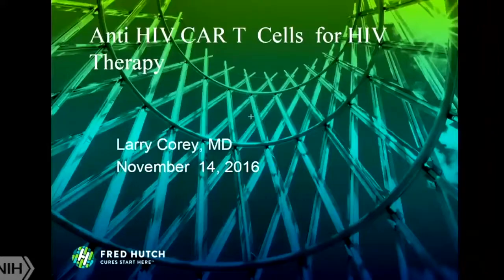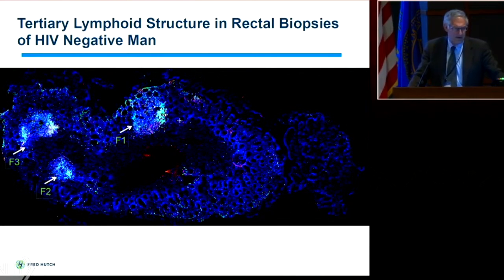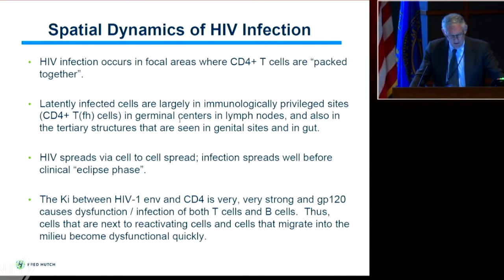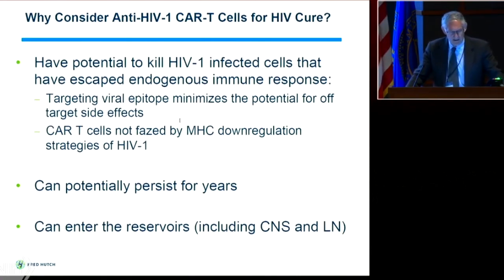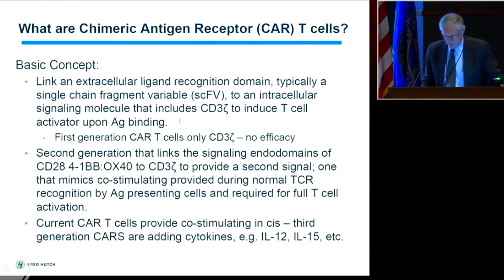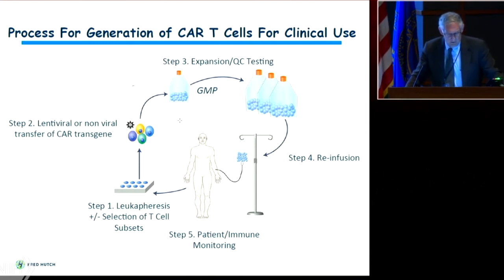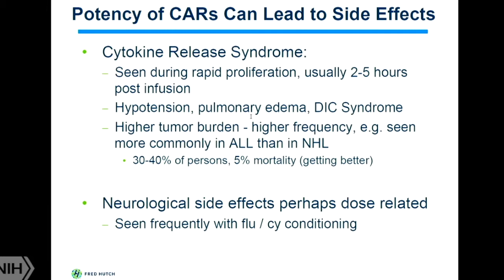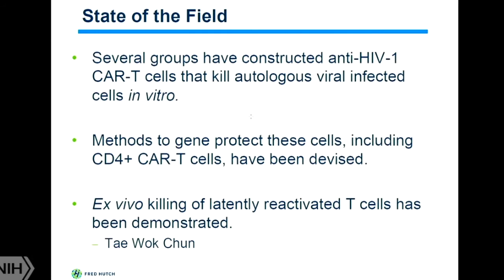CONSTRUCTING CAR T CELLS AS AN APPROACH FOR HIV THERAPY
Larry Corey talks about his work building CAR T cells at the Strategies for an HIV Cure 2016 meeting hosted by the National institutes of Health in Bethesda MD on November 14, 2016.

The defeatHIV presentations are intended to provide an integrated view of research updates and future directions, with a focus on new data and impact on the HIV cure field.